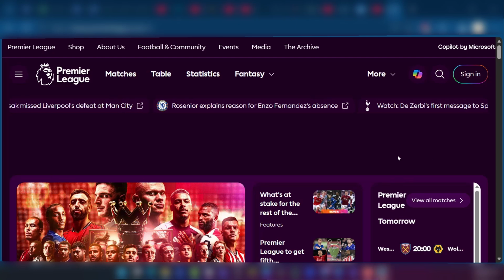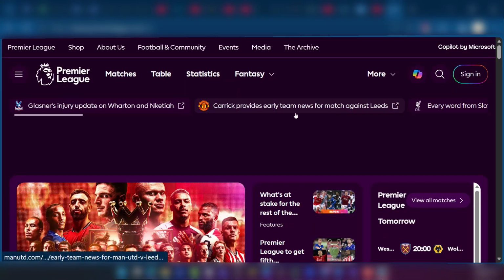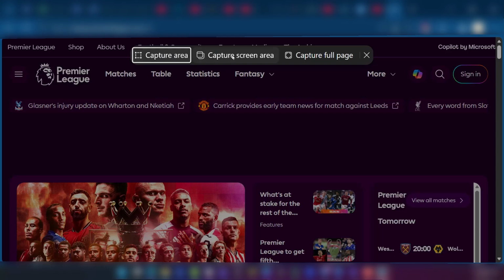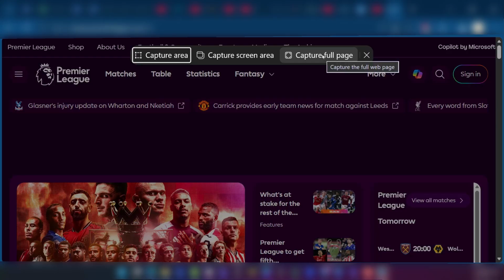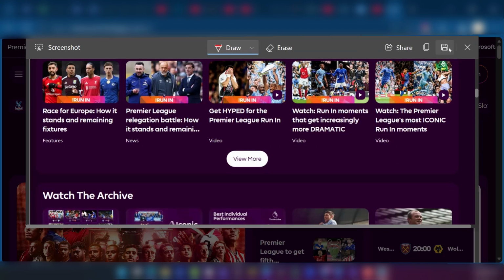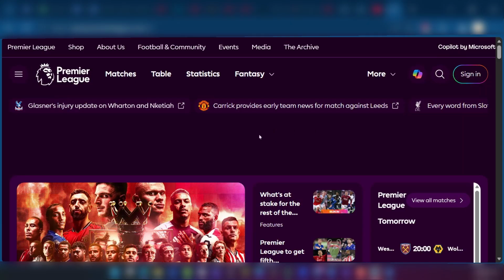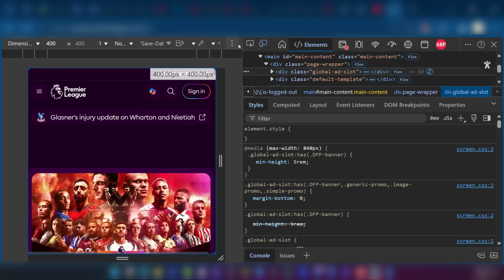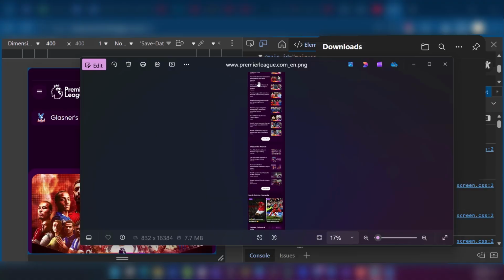How To Take Long Scrolling Screenshot In Laptop [Step By Step]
In this quick step-by-step guide, you'll learn exactly how to take long scrolling screenshots on your laptop using simple, built-in tools and free software. No technical experience needed — just follow along and you'll be capturing full-page screenshots like a pro in minutes!